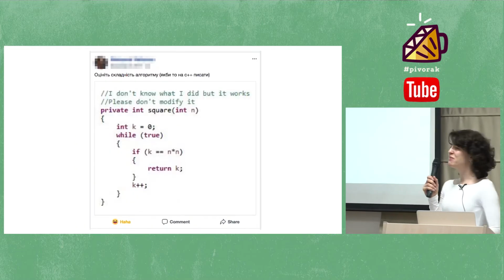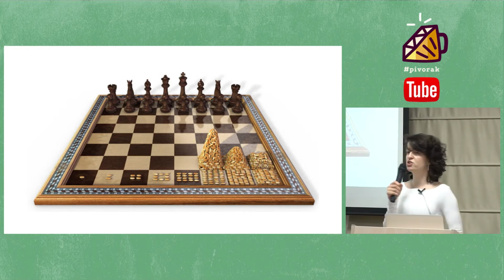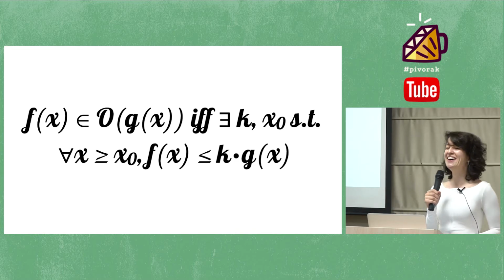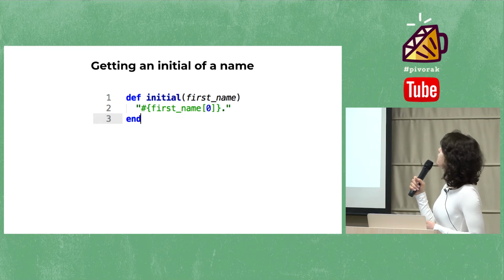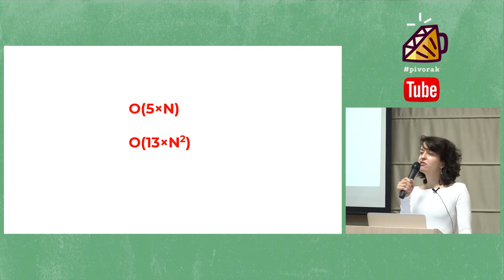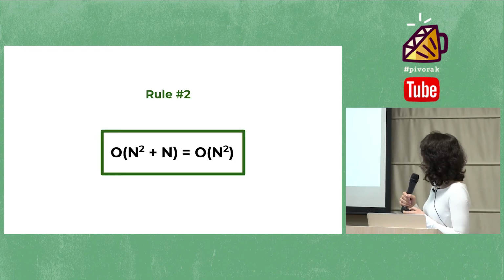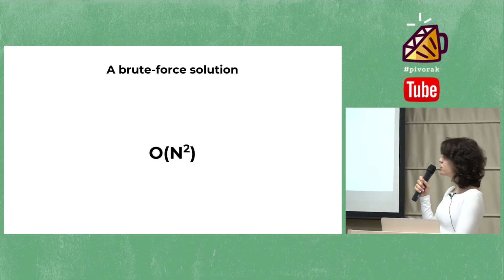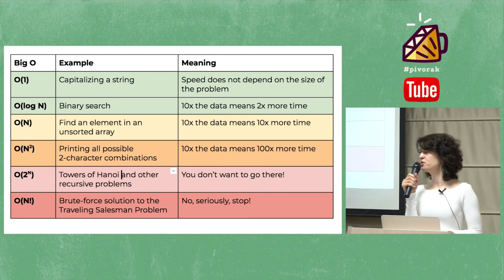What We Talk About When We Talk About the Big-O by Ira Zayats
Ira talks about the complexity of algorithms - how it's measured, why it matters, and what are some common misconceptions. She explores how being aware of the asymptotic complexity of your solution helps you write better production code.

About Iryna Zayats:

"I used to be a Java developer in the past and now I work remotely for a small UK-based medical project written in Ruby on Rails. I love reading, competition programming, chess and other desktop games."

Fun fact:
"I once won $10k in a memory competition, yet in real life I am the most forgetful person you will ever meet."

My major expert areas:
Data structures, fundamental algorithms.

pivorak is a Lviv Ruby Meetup

No crap. No crab. pivorak.